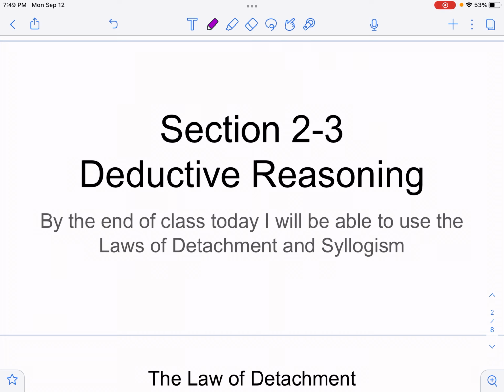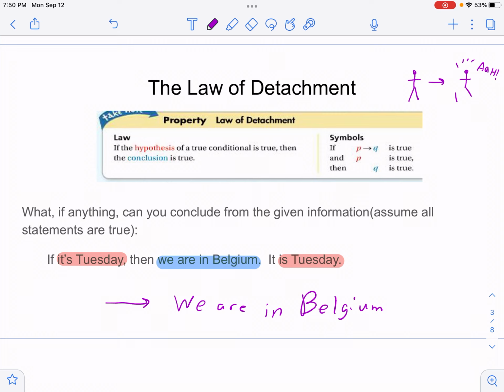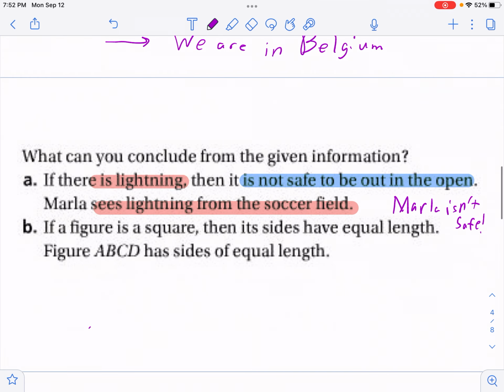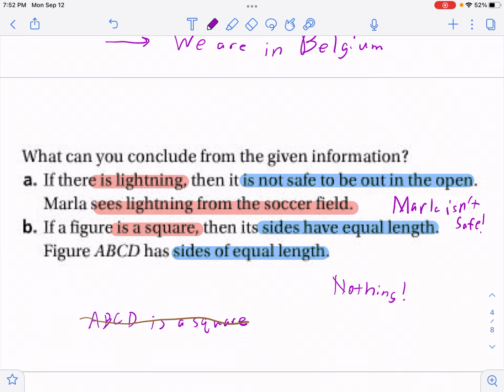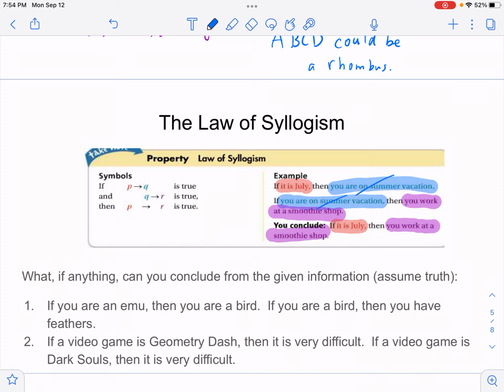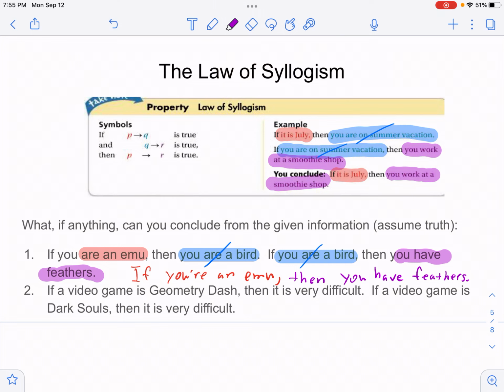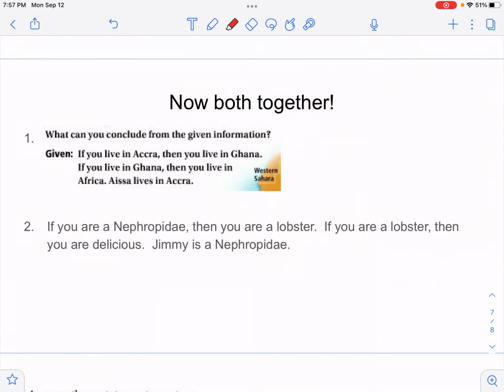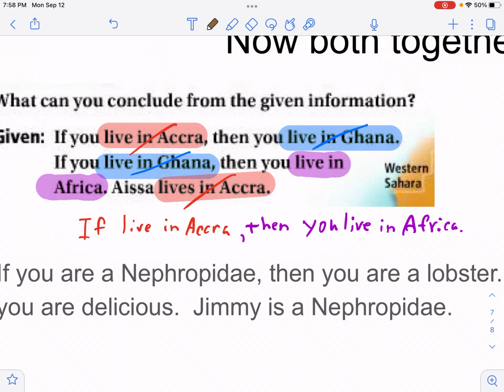geo 2 3 deductive reasoning